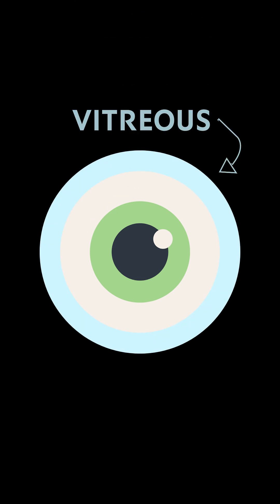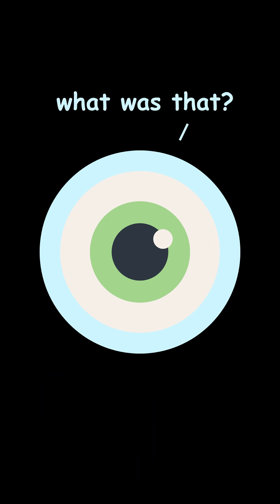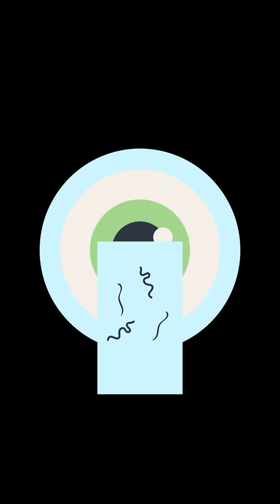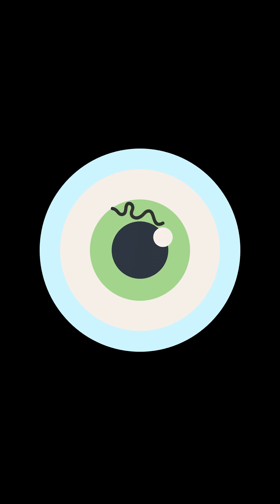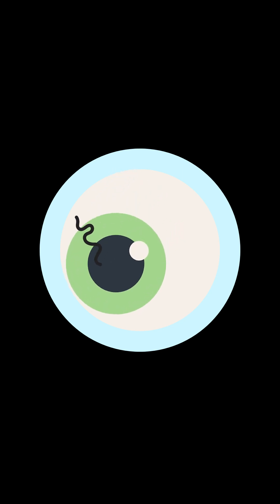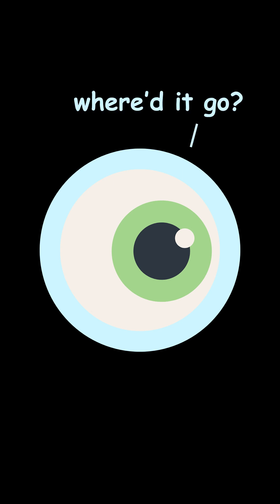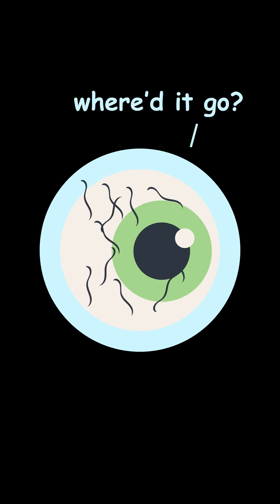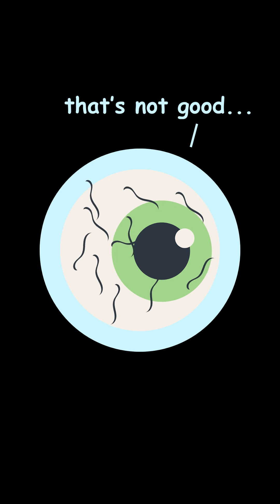What Are Eye Floaters?👀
What are eye floaters, and where do they come from? Today, we’re exploring one of the weird quirks of the human body with a little help from our friend Peter.